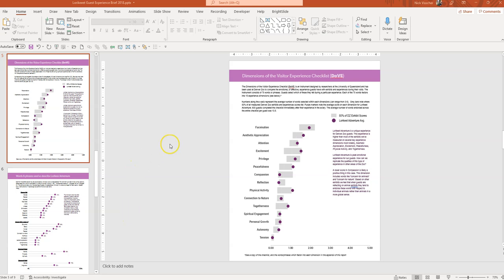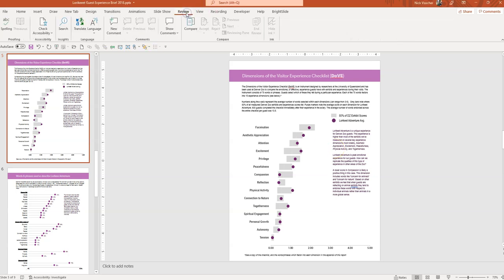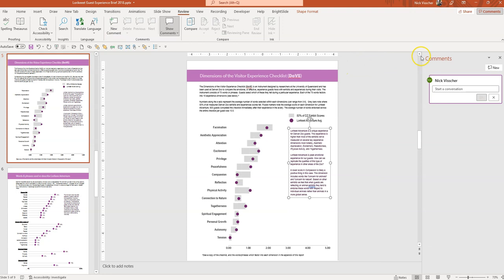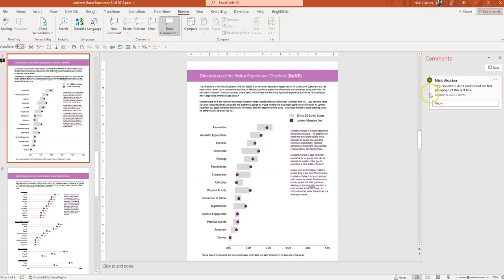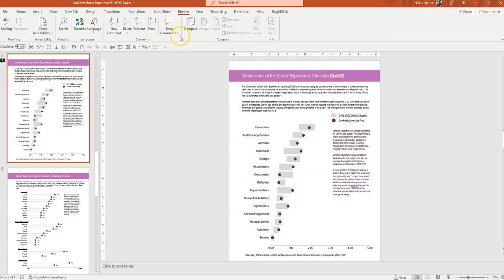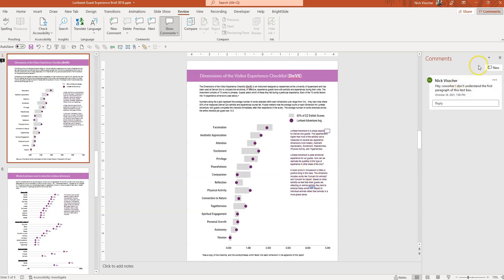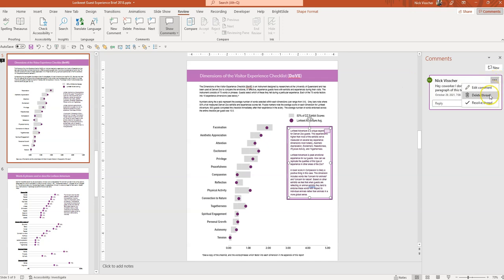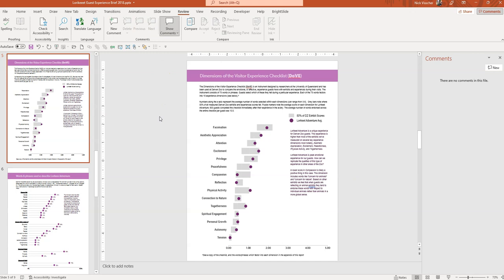How to add review comments in PowerPoint [Build Reports in PPT]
I always need a copy editor when I finish a report. PowerPoint provides similar review and comment features as Word does. It’s not quite as extensive but it does the trick. Under the Review pane you can select text, add comments, and select “start inking” to highlight areas is the report that need further attention.

Check out Depict Data Studio's blog and my guest blog post on How to Write Reports in PowerPoint Instead of Word